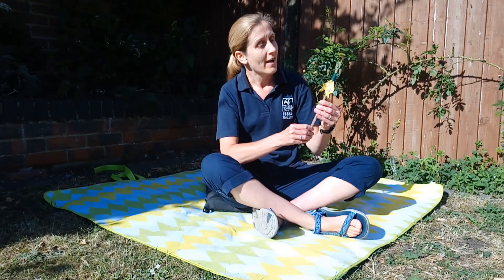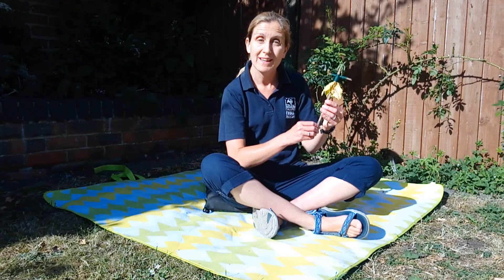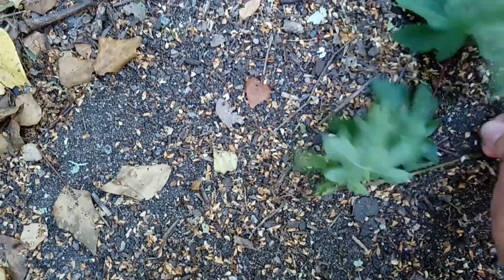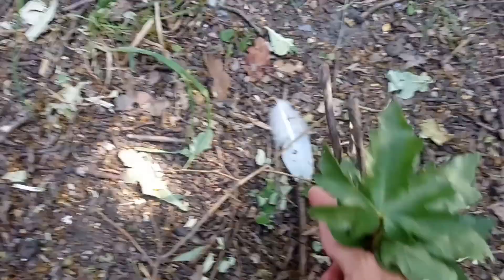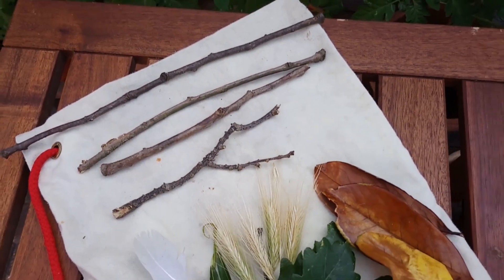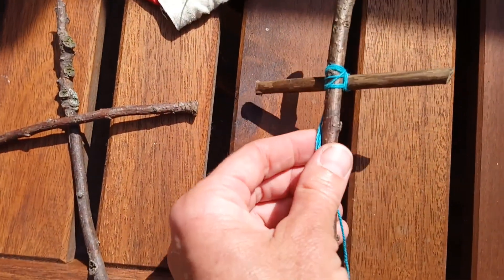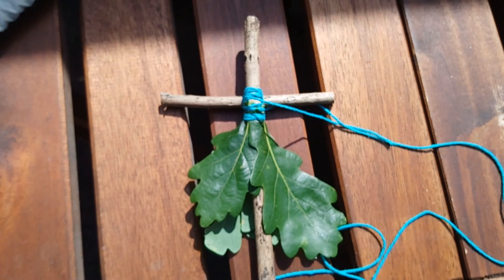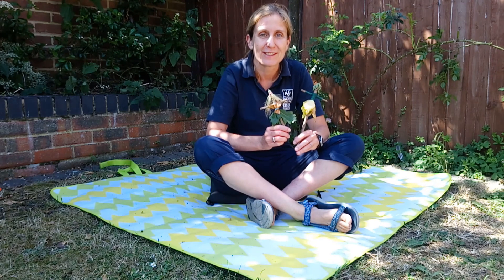EssexWildlifeTV - Stick Family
Make your own family using natural materials.